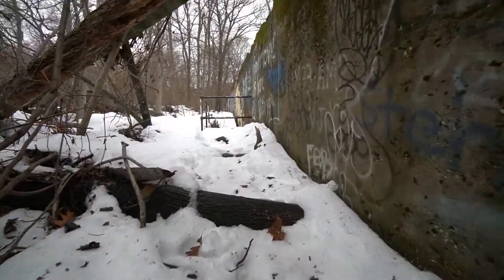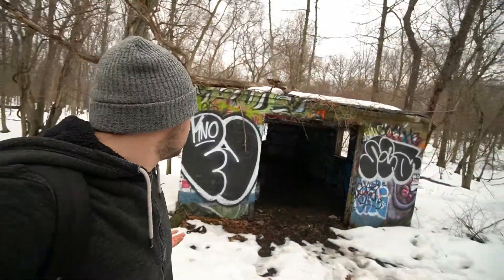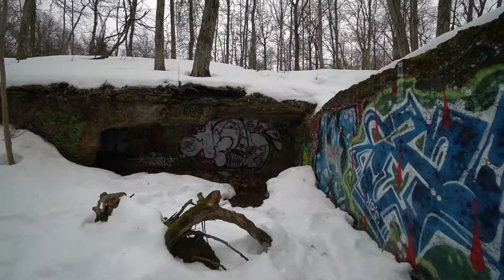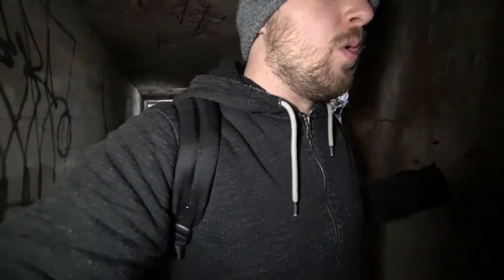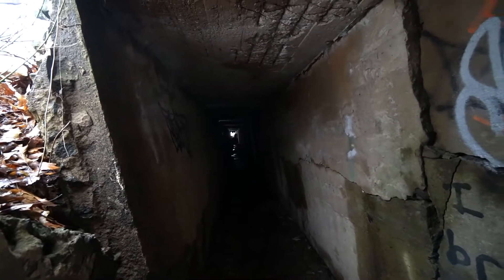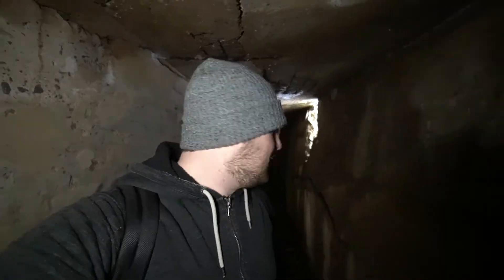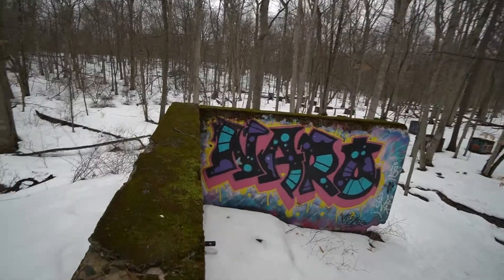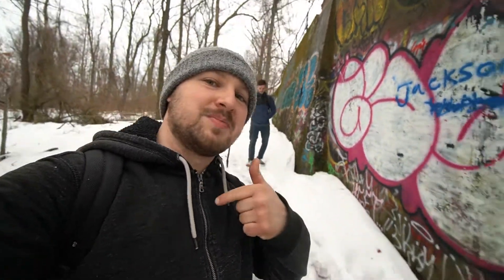Exploring Ruins of a Former Shooting Range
We went to check out the ruins of the Clausland Mountain Tunnels located in Blauvelt State Park New York, built in 1910 and was used as a way to safely get around the shooting range

My Gear:

Sony a6600 + 10-18mm lens + Video Micro mic + Ulanzi vl49 light